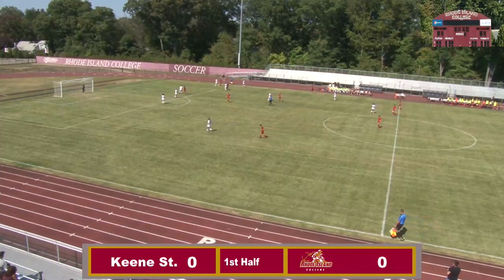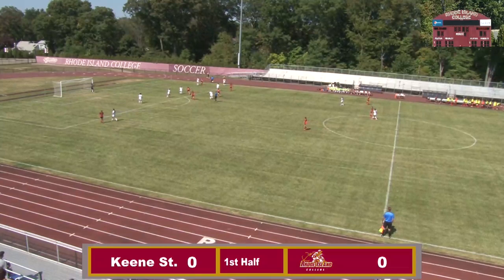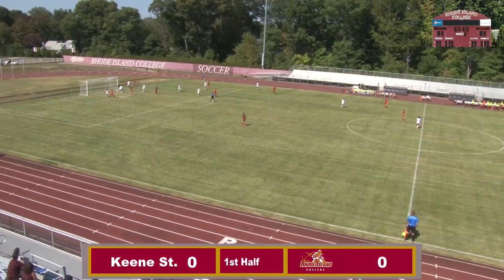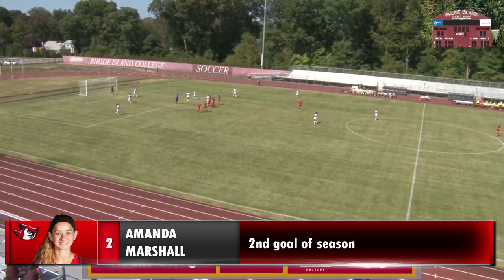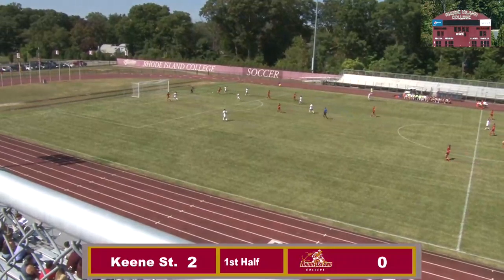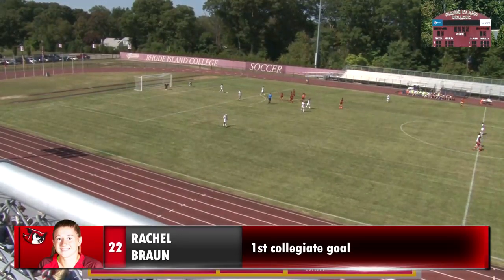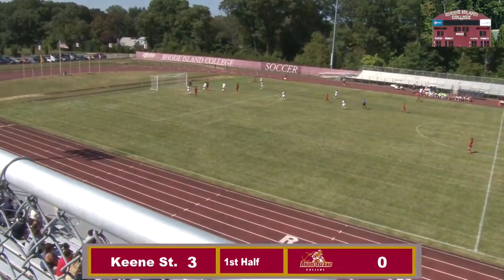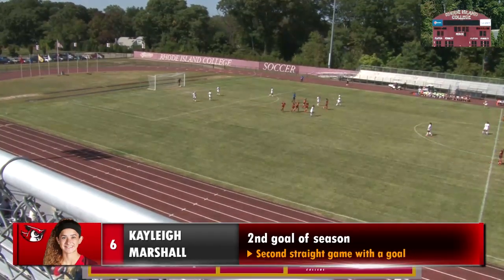Keene State Women's Soccer at Rhode Island College 9/21/19